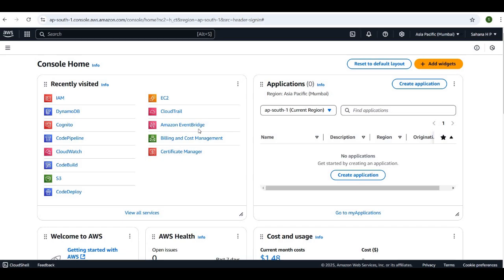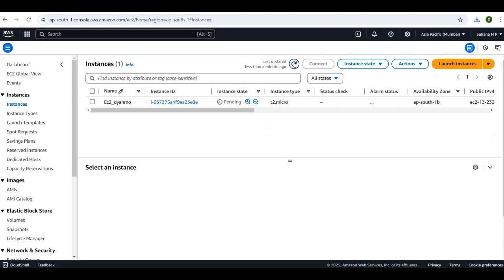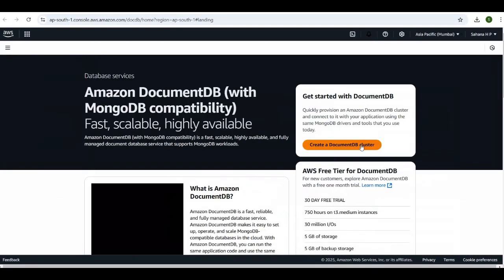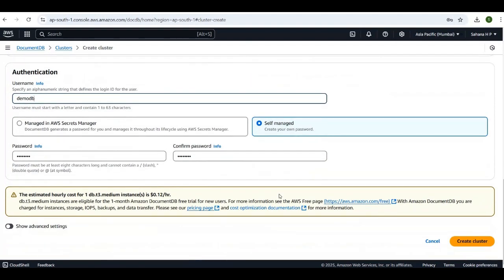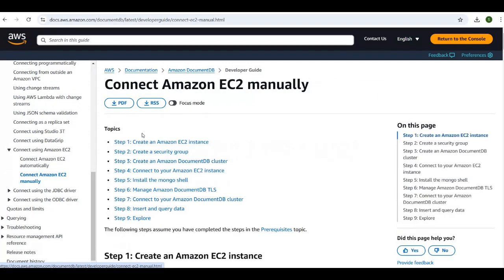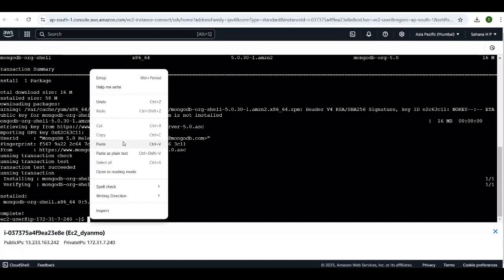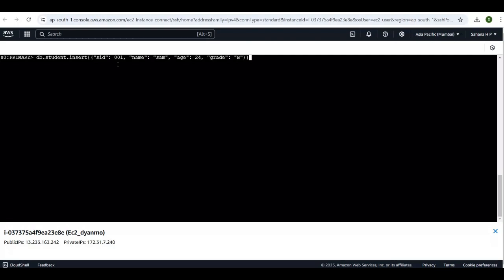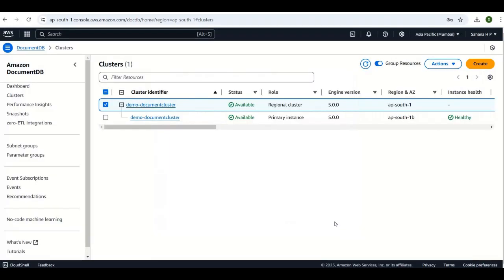AWS DocumentDB - Demo